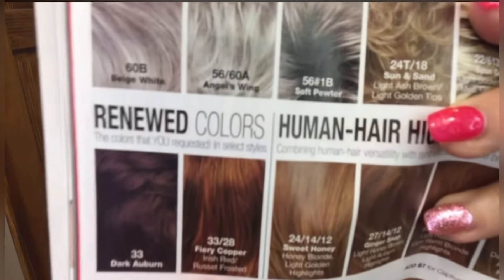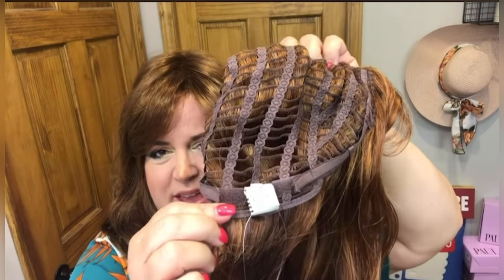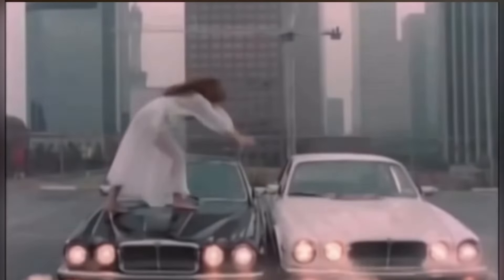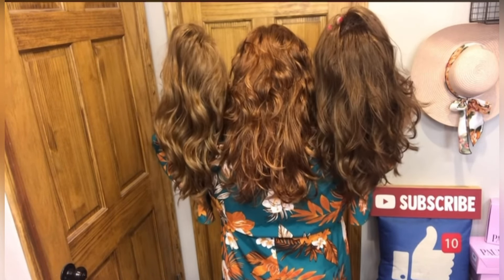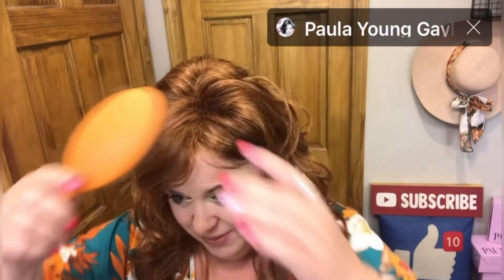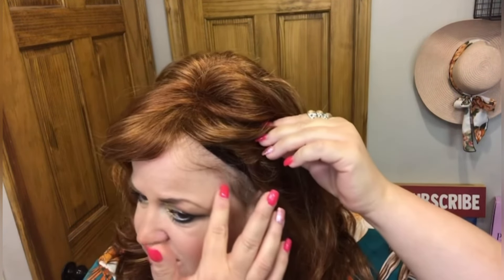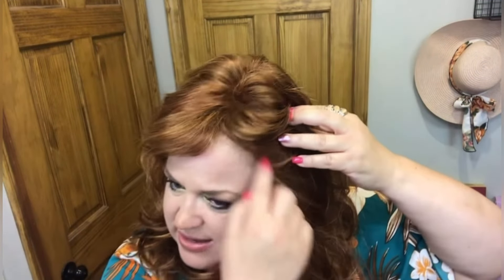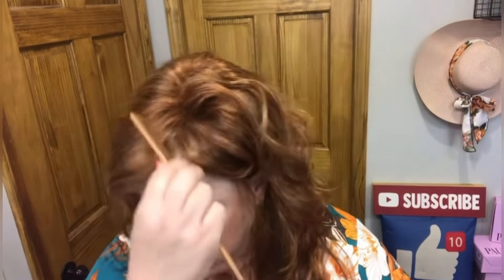Color Spotlight 🔥 FIERY COPPER 🔥 Featuring GAYLE from Paula Young (Irish Red) 🧡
Today I'm showing a Color Spotlight on FIERY COPPER in GAYLE from Paula Young! Such a beautiful and vibrant auburn shade I encourage you to step outside your comfort zone, try new colors, and allow yourself to have FUN with WIGS! xoxo Beth 😘

My Measurements:
Circumference: 22.75"
Front to Back: 12.5"
Ear to Ear: 13"
Top Hairline to Chin: 9"

Thank you Linda! xoxo 😘